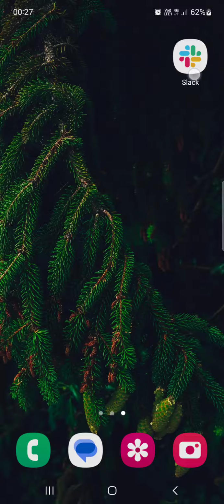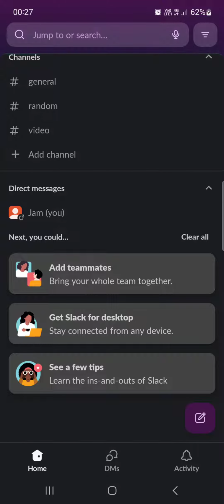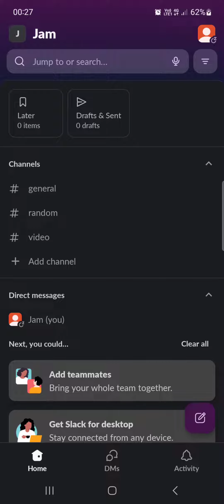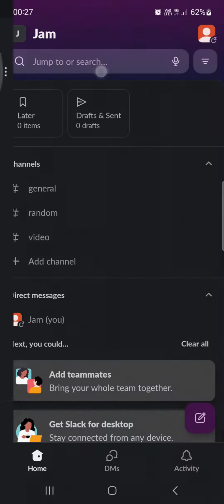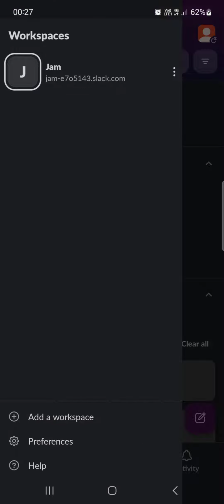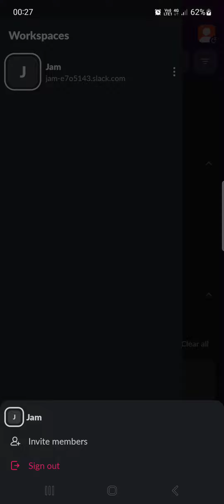How To Sign Out Of Workspace On Slack?